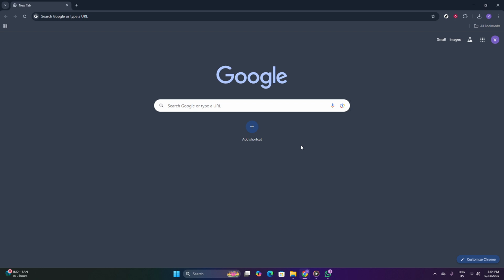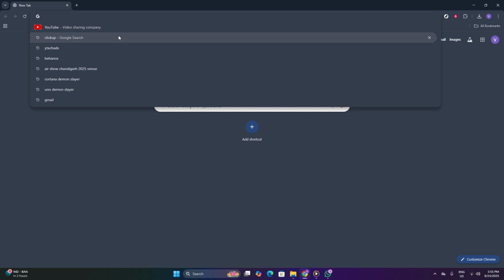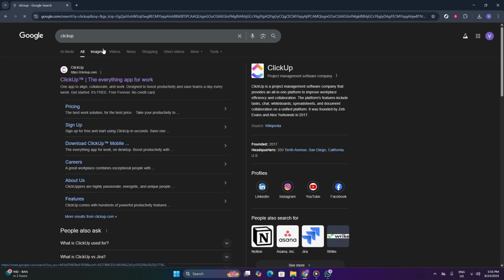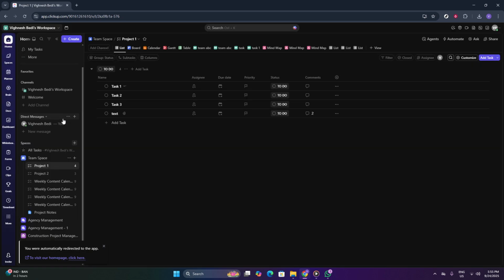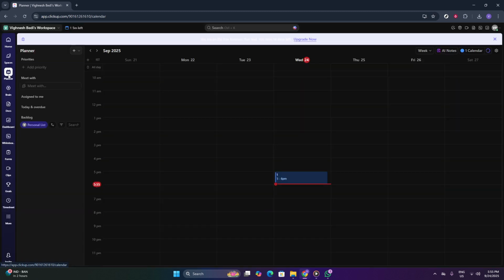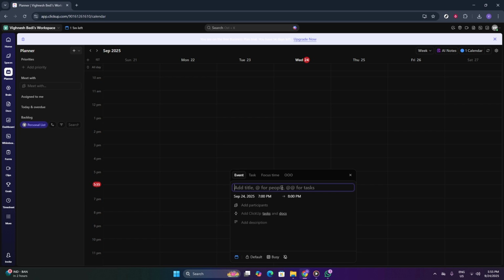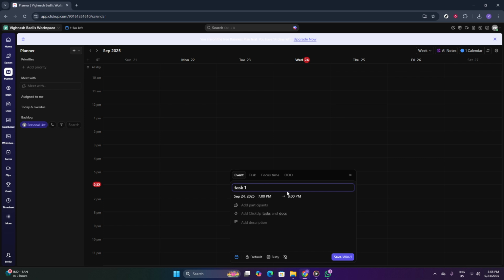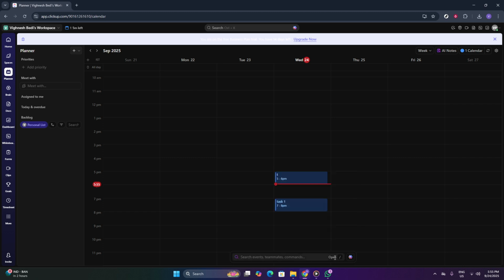How to use Custom Dates in ClickUp Calendar View (2026 GUIDE)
How to use Custom Dates in ClickUp Calendar View (2025 GUIDE)